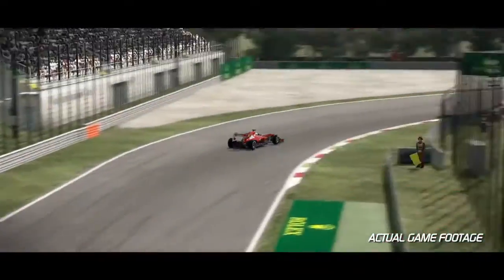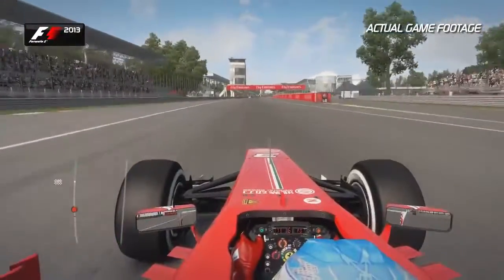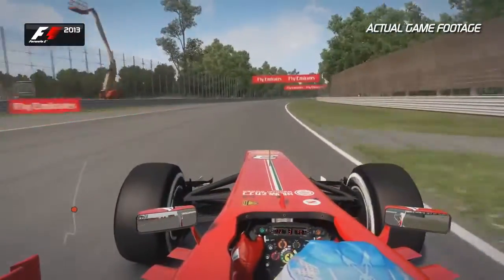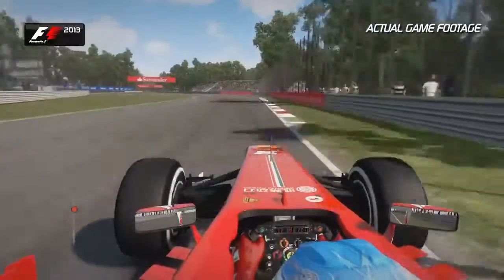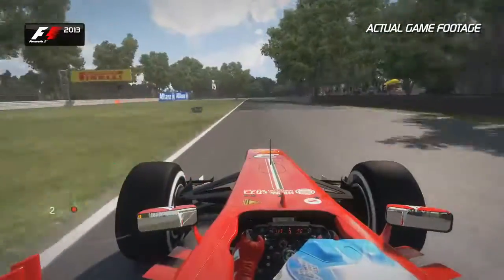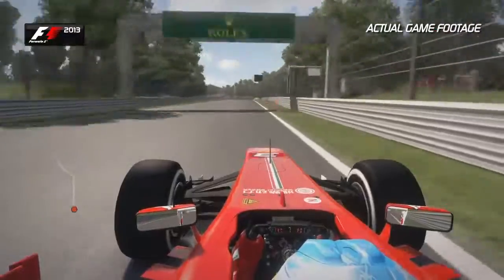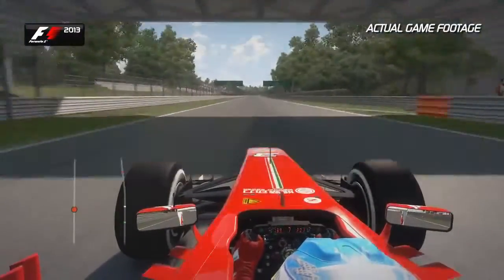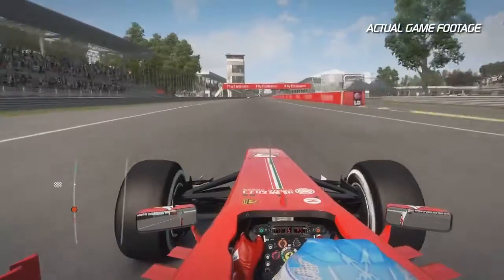F1 2013 - Monza Hotlap Trailer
F1 2013 (PS3, Xbox360, PC)